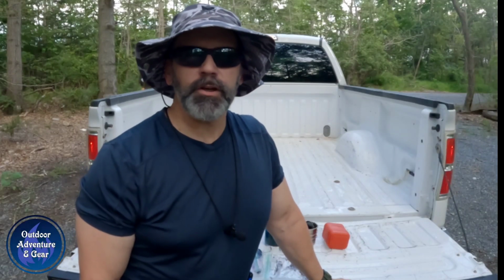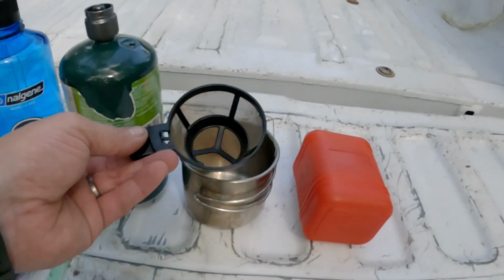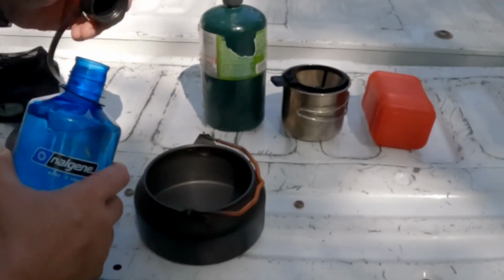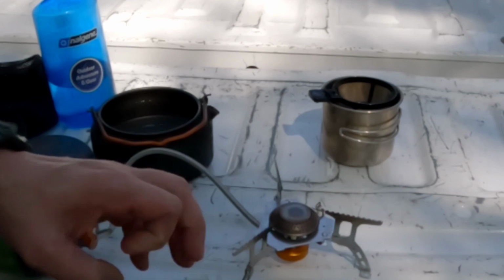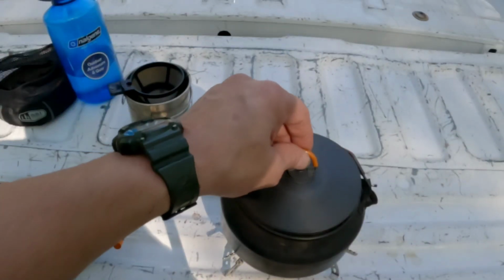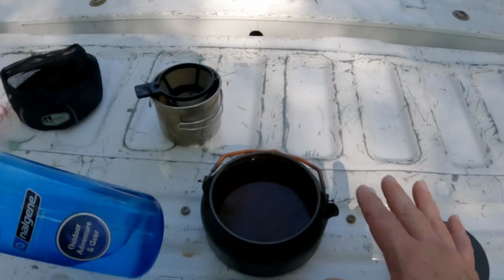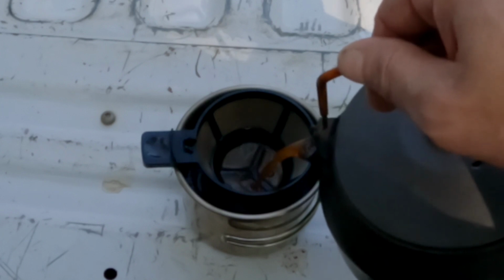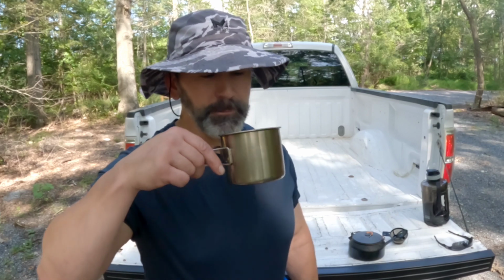How To Make Cowboy Coffee With Basic Camping Gear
Can you make cowboy coffee with basic camping gear? Absolutely !  I've spent some time perfecting my method and I'm happy to share it with all my fellow coffee connoisseurs.

Any of my viewers have some favorite and tasty beverages to share please do in the comments. Winter is on its way and I would definitely like some new drinks to try.

I look forward to hearing from all of my fellow outdoor enthusiasts.

All gear is either purchased by myself, or sent in from viewers who want my honest, unbiased opinion.